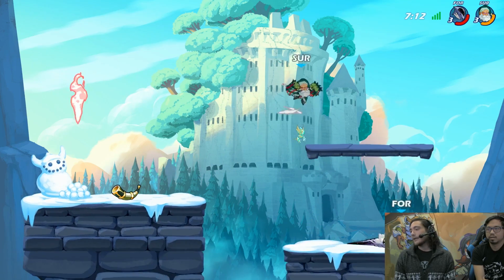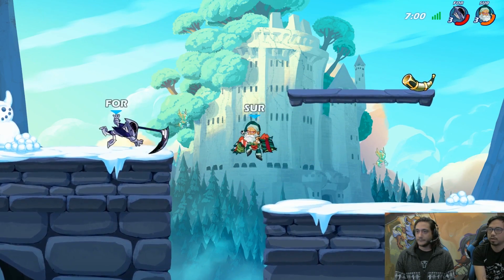Getting Better! - Brawlhalla Dev Stream Montage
This is the last Dev Stream Montage of 2018.
! Follow Brawlhalla EVERYWHERE !